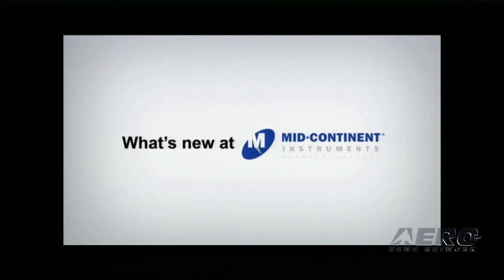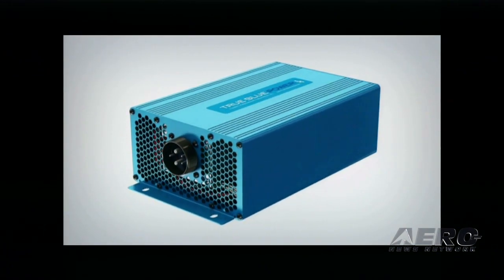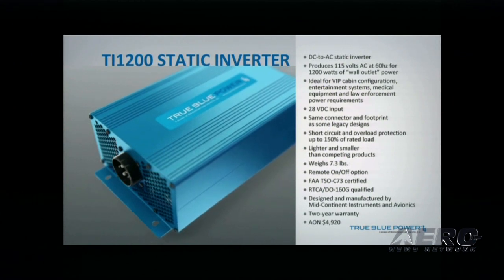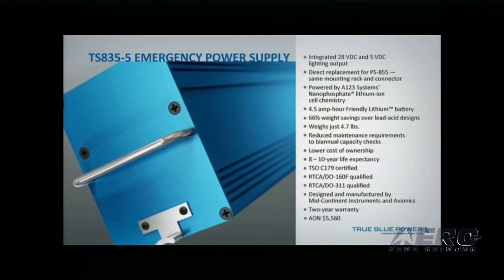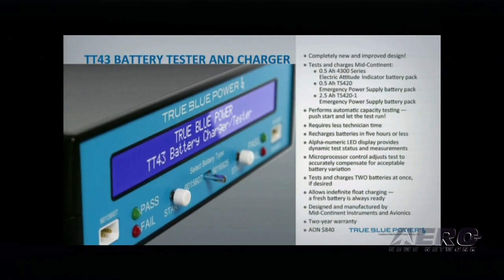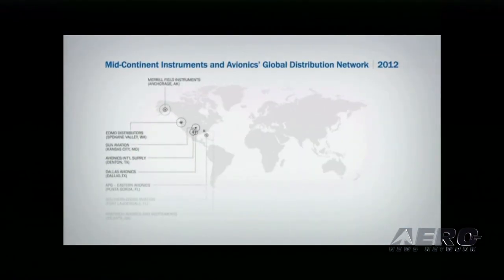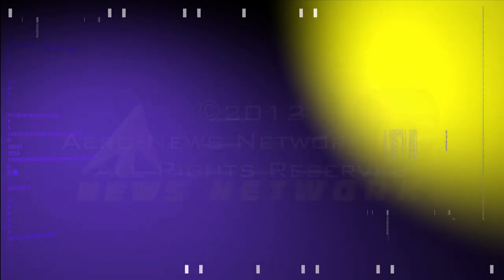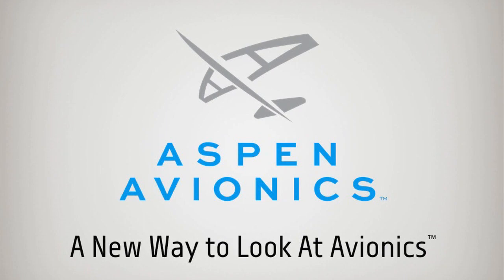Mid-Continent Instruments & Avionics - AEA's 2012 New Product Introductions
The 55th Annual AEA International Convention & Trade Show (held at the Gaylord National Hotel & Convention Center, National Harbor, Maryland) presented a unique opportunity to connect with manufacturers, distributors, technicians, and business leaders as we shape the future of avionics together. The AEA Convention is the only wholesale avionics show representing nearly 90 percent of the international government-certified avionics shops. The AEA Trade Show is the platform of choice for the introduction of the new avionics products for 2012 and features 75+ hours of Regulatory, Technical, & Business Training, and more than 135 exhibitors to network with! The general aviation avionics community knows the AEA International Trade Show is a must-attend gathering for growing their businesses, training their technicians and meeting with their customers. And to the rest of the aviation world, the AEA Convention is also known for being where "all the really cool stuff happens."

A cornerstone of this event is AEA's Annual 'New Product Introduction' session... whereby dozens of the most important names in aircraft electronics show the aviation world "what's new" for all things avionics. ANN is proud to have partnered once again with the AEA to bring you this year's LIVE COVERAGE of the AEA2012 New Product Introductions, as well as other news and programming of special interest to the avionics and aviation communities. Previous year's efforts were watershed events for us... and in that time, we have produced over 75 hours of original programming, nearly 30 of it LIVE, and thereafter produced well over 100 individual programs that have served the needs of our community -- not just during the 2010 and 2011 Convention and Tradeshows -- but every day since then.

Prior to the start of this year's event, AEA president Paula Derks noted that, "The AEA is thrilled to be in the nation's capital for our 55th International Convention & Trade Show. Our attendees will have the opportunity to network with their industry peers and keep up-to-date with industry trends by seeing new products with the major suppliers under one roof. In this new world of social media, text messaging, emailing and webinars, one thing remains constant: Our attendees still want to see, touch and talk product face-to-face. In addition, we are pleased to partner with Aero-News Network once again and look forward to the live-streaming coverage of the 2012 AEA New Product Introductions session, which features the unveiling of several new products and services critical to our industry. We received excellent feedback from our members on last year's coverage in Reno, particularly the live interviews with industry leaders and executives on the AEA Exhibit Hall floor, along with the YouTube postings of each company presentation during the New Product Introductions session. The Aero-News Network is an outlet that provides attendees with an opportunity to broadcast their message to the entire aviation community..."

ANN looks forward to the 2013 AEA Convention and Trade Show, to be held March 25th-28th in Las Vegas, NV.